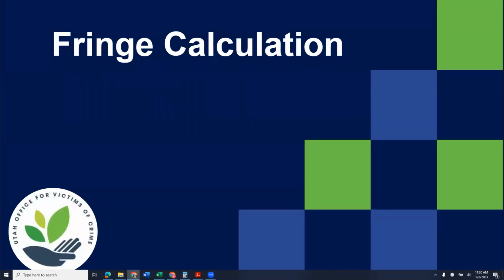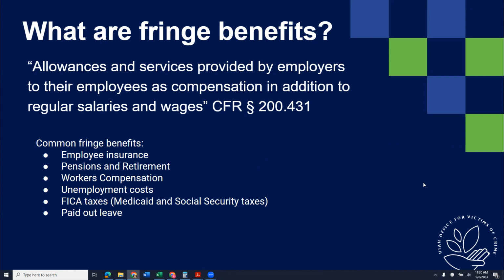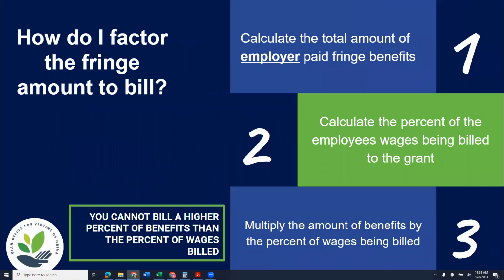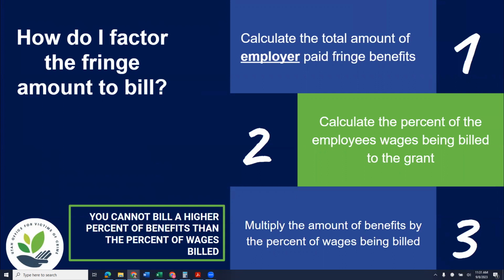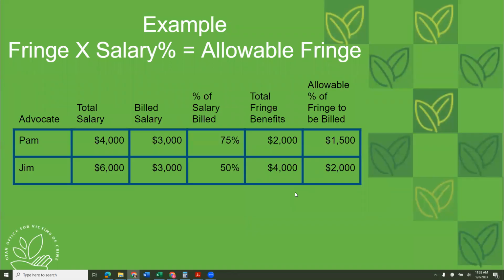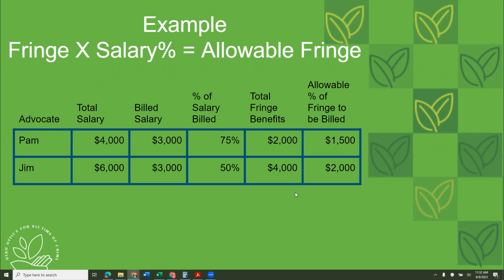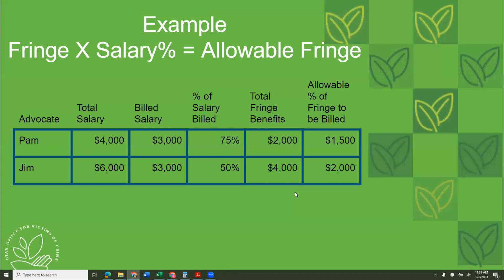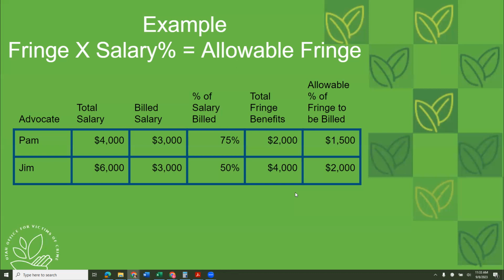How to Calculate Fringe Benefits | UOVC GMT 2023